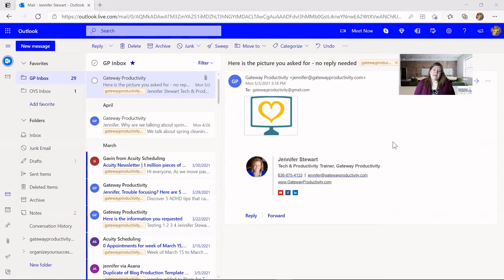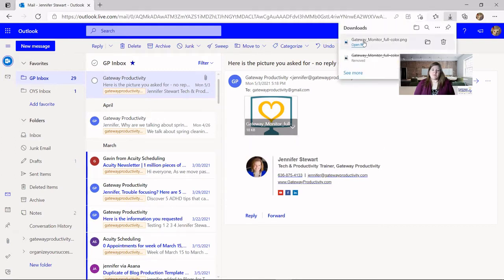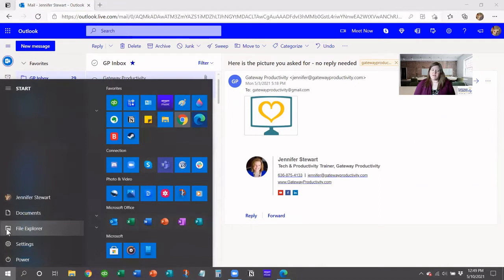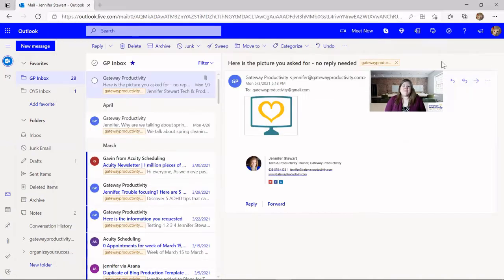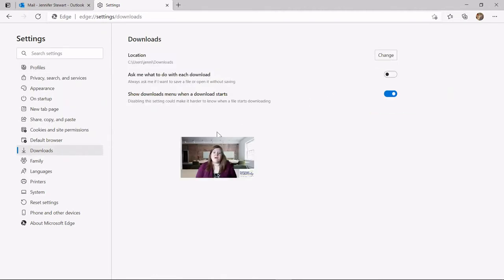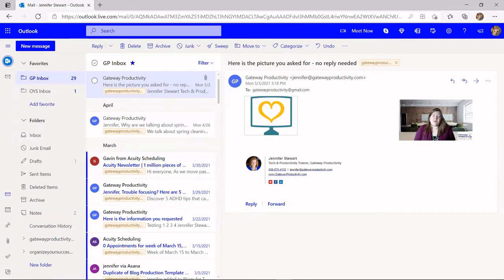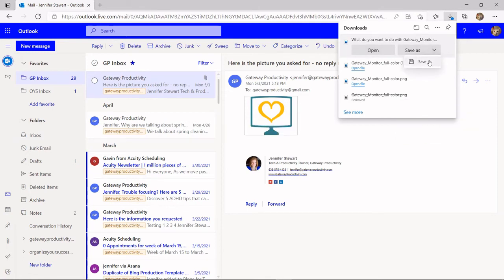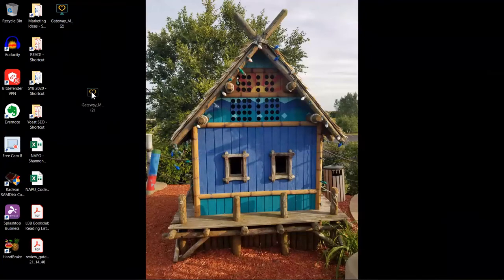How to Change Download Settings in Microsoft Edge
Tuesday Tech Training is a video series to help you better navigate your technology and increase productivity. In this video, learn how to change your download settings in Microsoft Edge to improve efficiency and organization.
0:00 - Introduction
0:44 - The Reason You May Want to Change Your Download Settings
2:22 - The Default Place Downloads Are Saved on a PC
3:07 - How to Change Your Download Settings in Microsoft Edge
4:10 - What a Download Looks Like After Download Settings are Changed in Microsoft Edge
5:13 - What to Consider Before Changing Your Download Settings